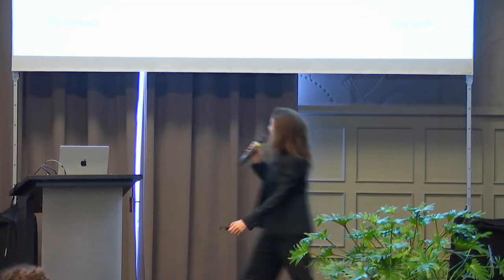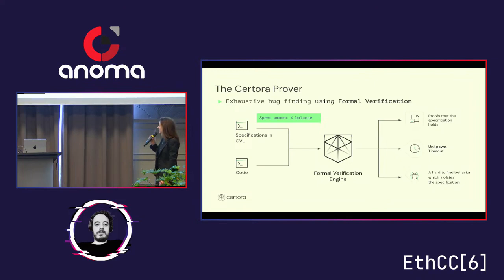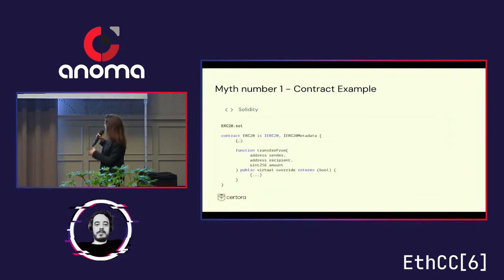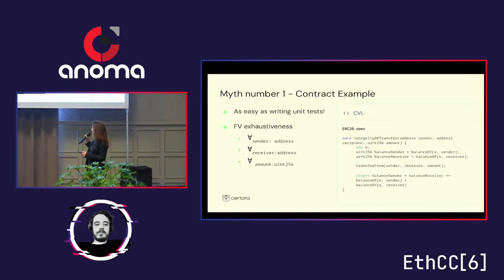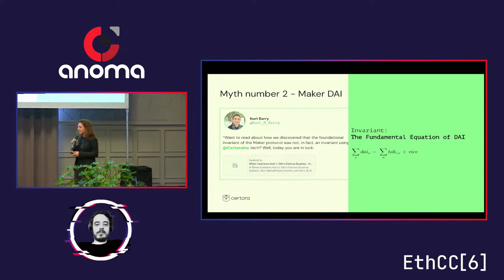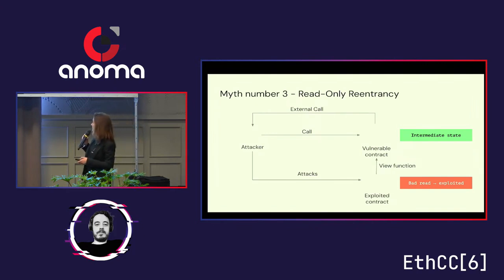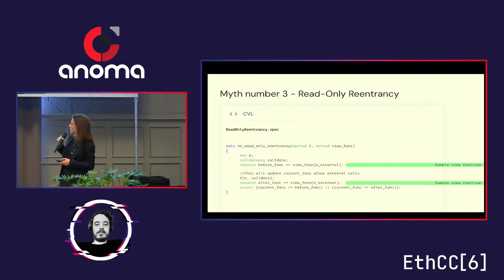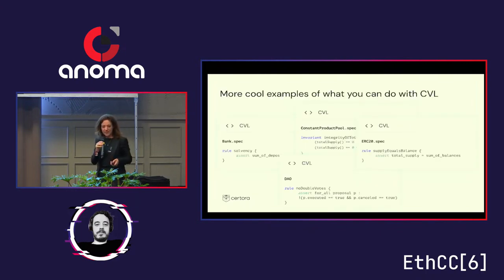Ghila Castelnuovo - CVL from ERC20 to Read Only Reentrancy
Formal Verification for smart contracts has never realized its potential adoption due to prevalent misconceptions: it is hard to use, it is only viable on trivial systems, and it cannot be used as a security tool. We show how our specification language, CVL, breaks those myths.